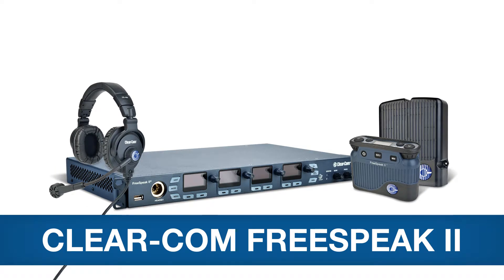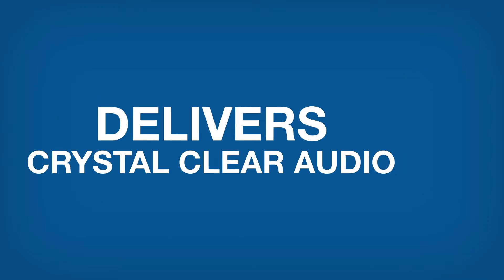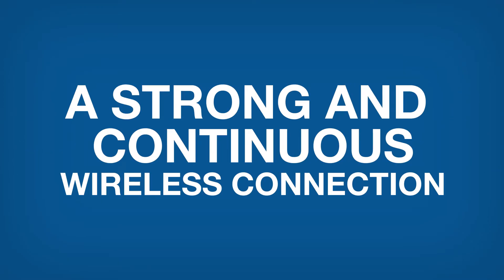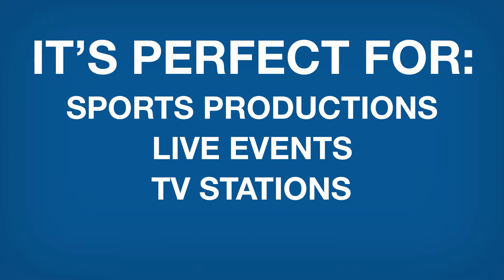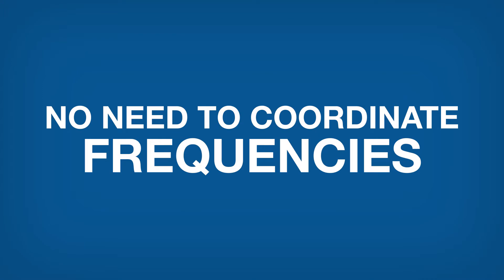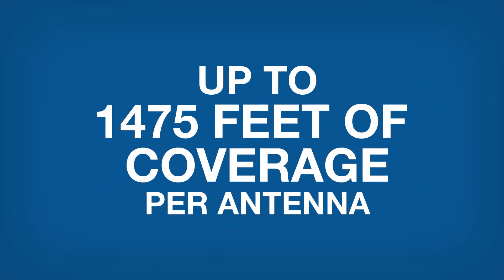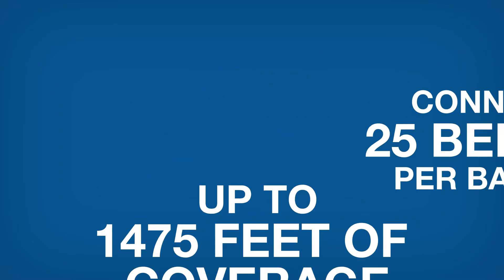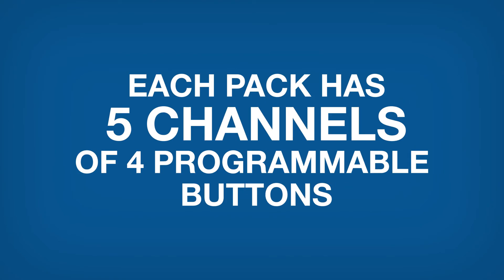Getting a Clear Signal from the Clear-Com FreeSpeak II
Nick shares why this high performance wireless intercom system designed for large scale operations is a great solution for audio difficulties.